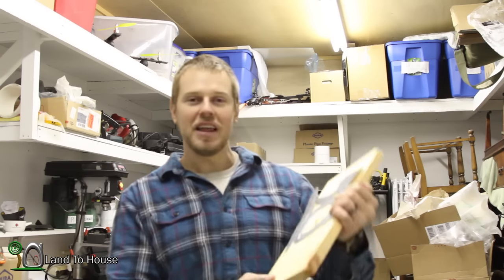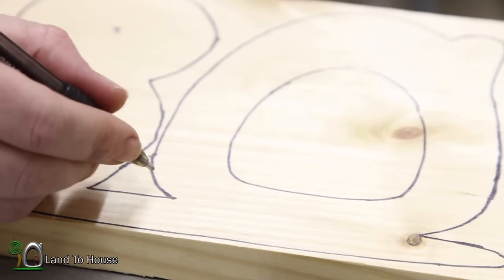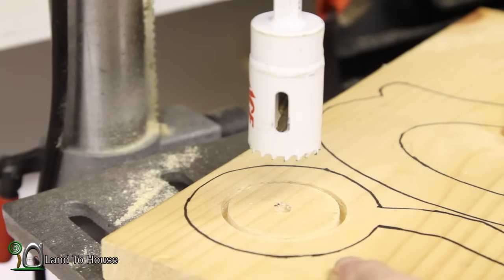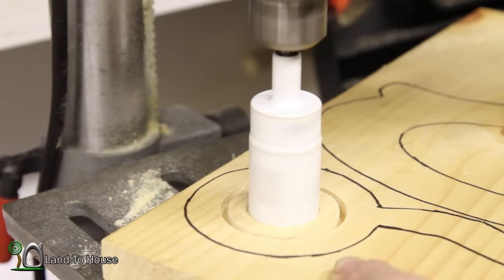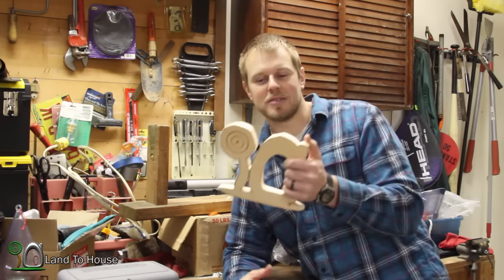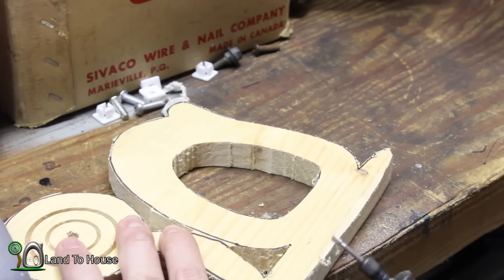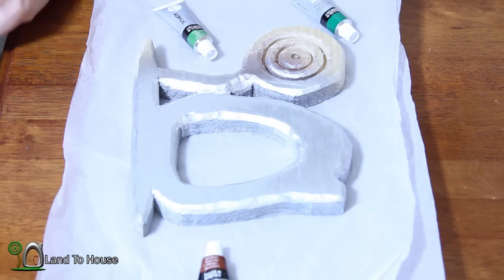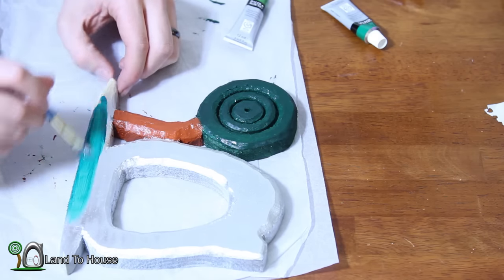Make the Land To House Logo from Wood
In this video I make the Land To House logo out of wood. I have not ever made a design out of wood like this before. I think it turnout out well.